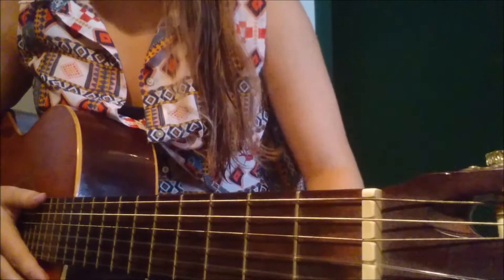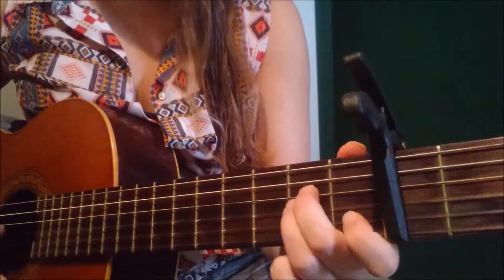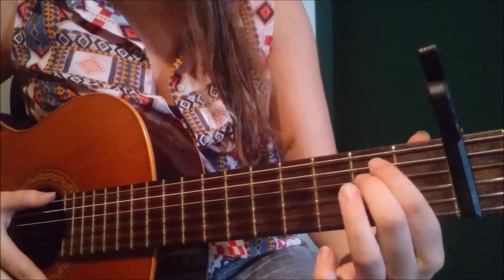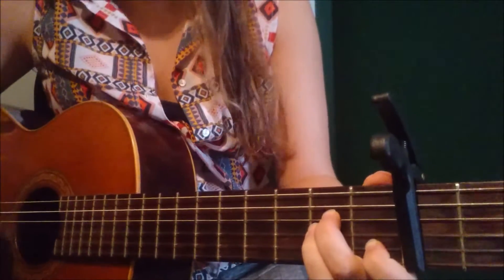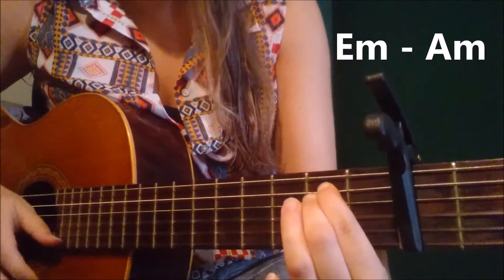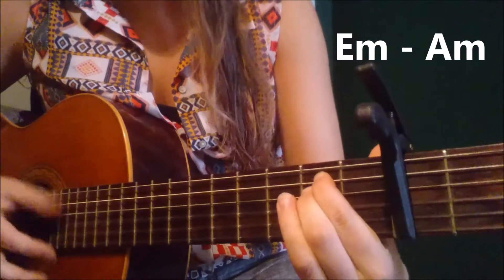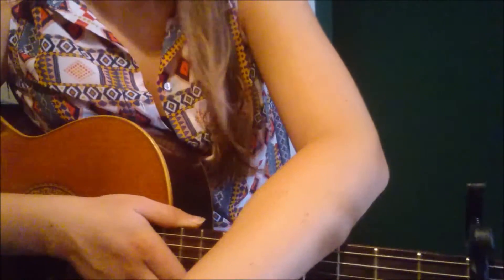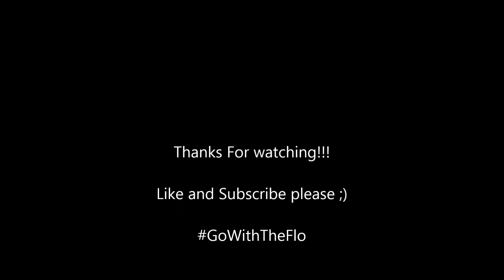HowToPlay 10CC - DREADLOCK HOLIDAY On GUITAR EASY TUTORIAL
10cc - dreadlock holiday
easy to play on guitar
only chords
capo on the 2nd fret
tutorial